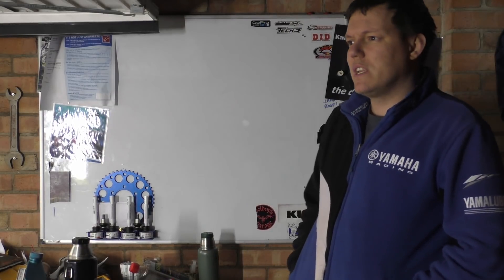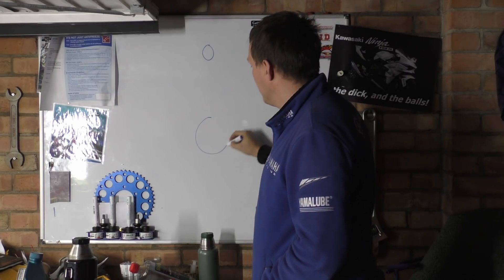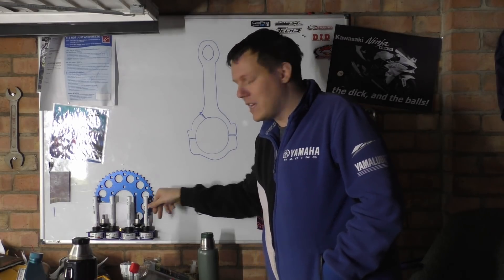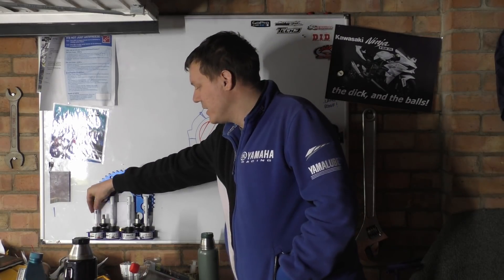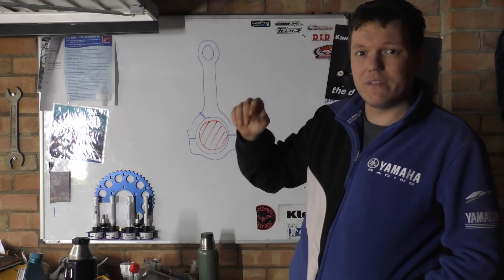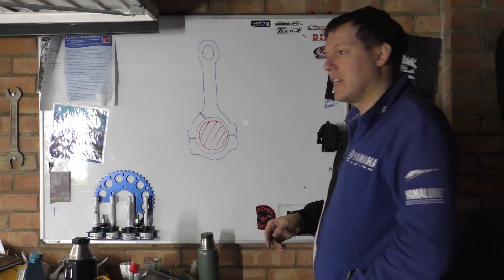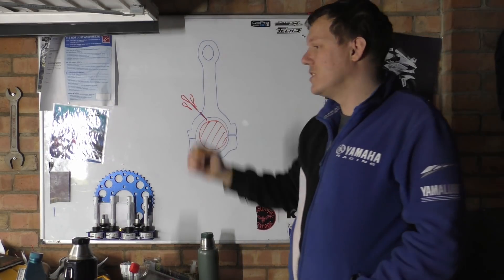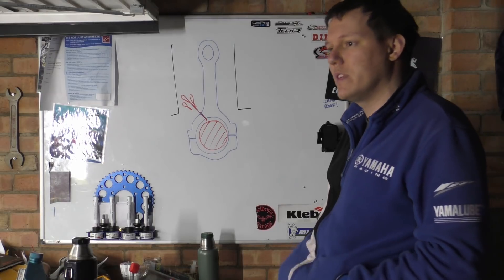Con rod side hole - What's it for?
Like the title states!